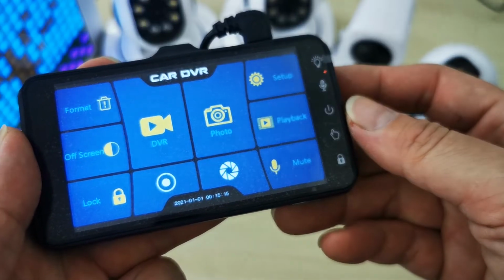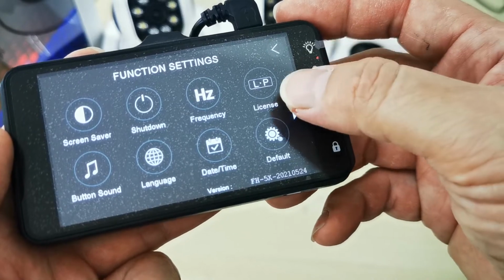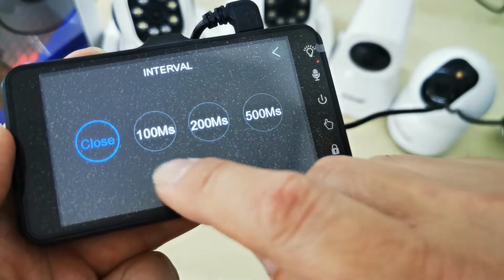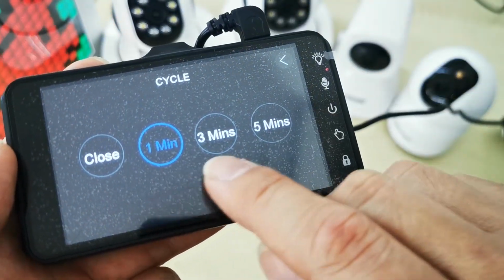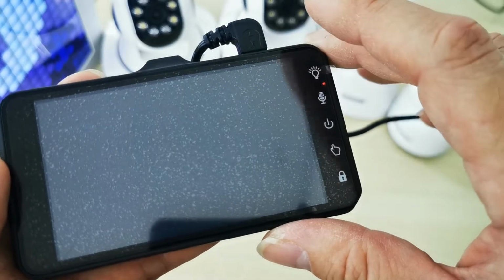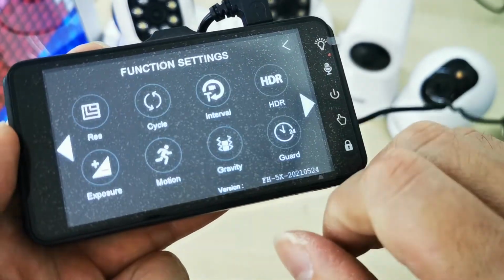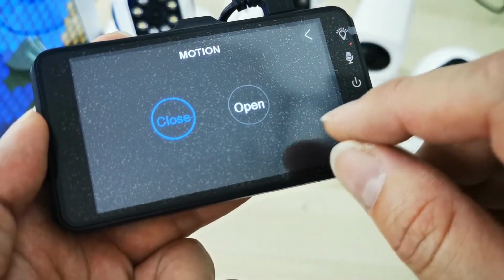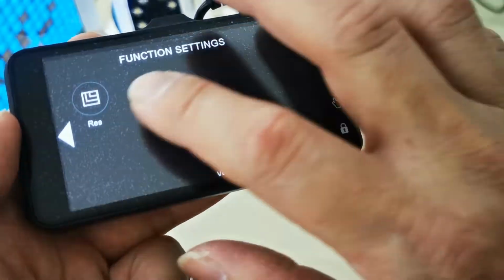GOQ D200 Car Camera Dashcam - Genaral Settings